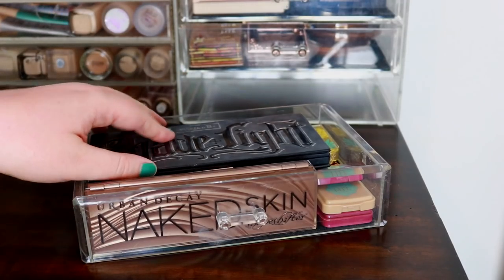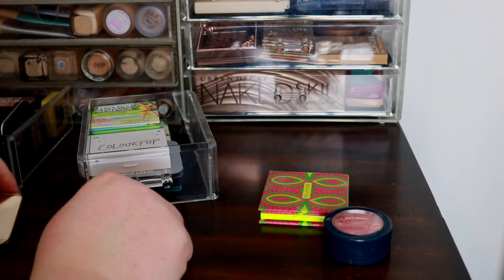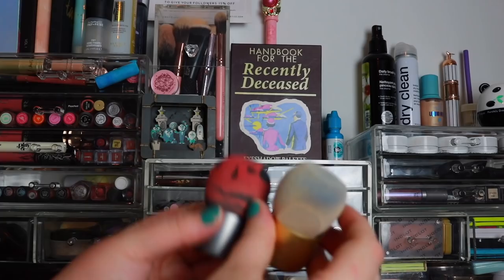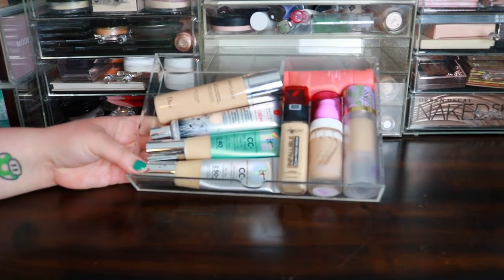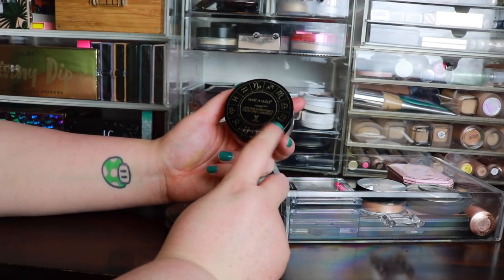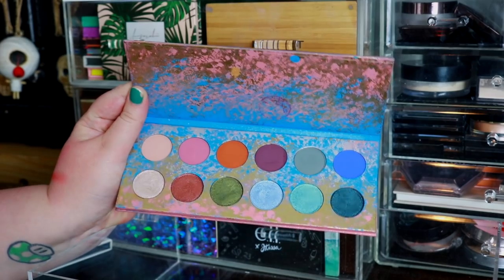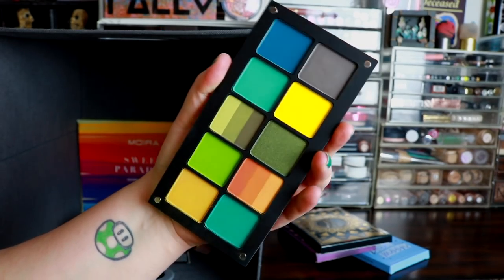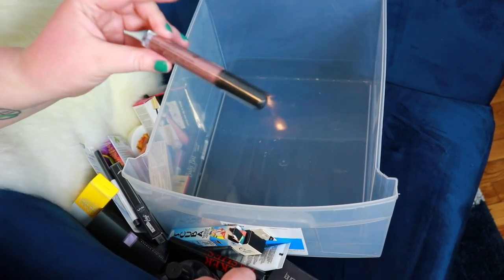MAKEUP COLLECTION 2019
Oh hi, pumpkins! Get a snack... this beech is long. I hope you enjoy my collection video. Sorry about everything! Enjoy!

       Howard Beach, New York 11414

♵ Check out The Miserable Three YouTube Channel! ♵
► Live Streaming on Thursday @ 8:00PM EST  ◀︎